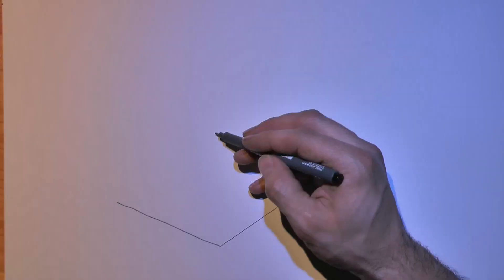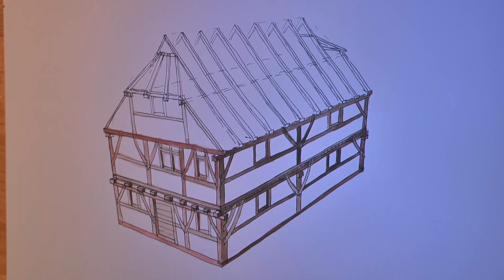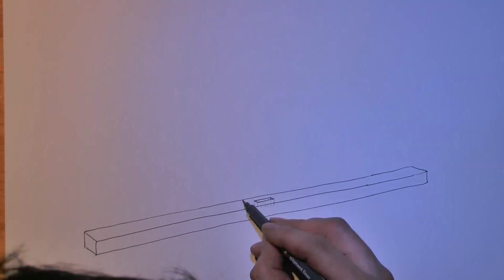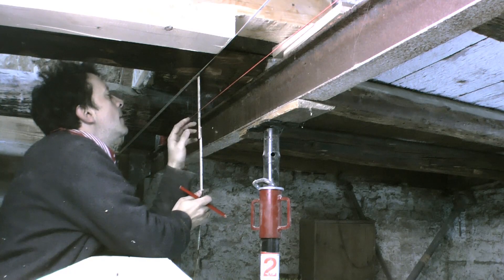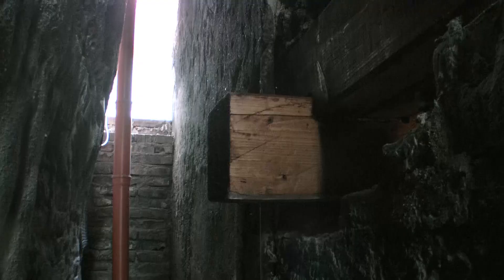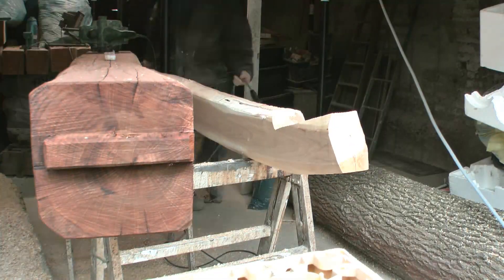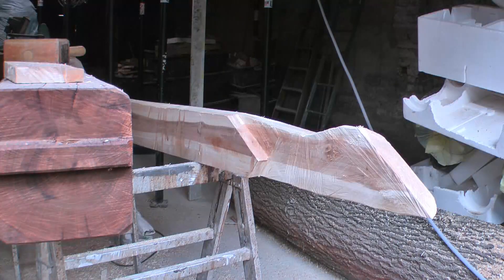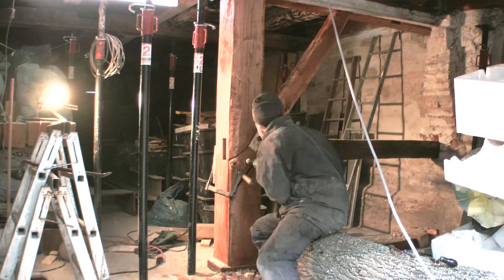timber framing 1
Reconstruction of 600 year old alemanic timber frame. Part 1.